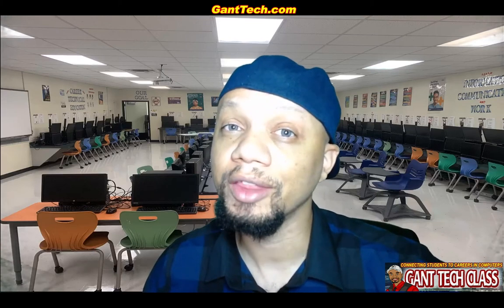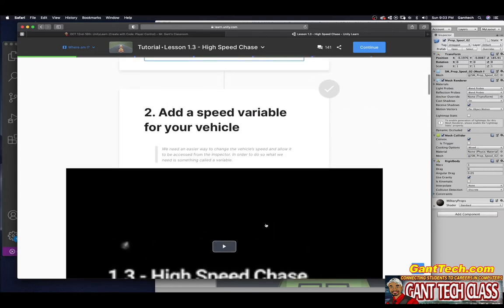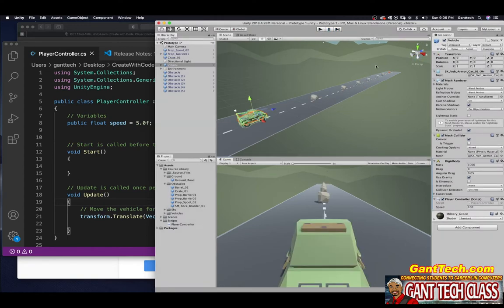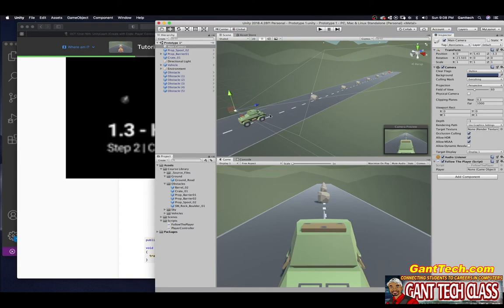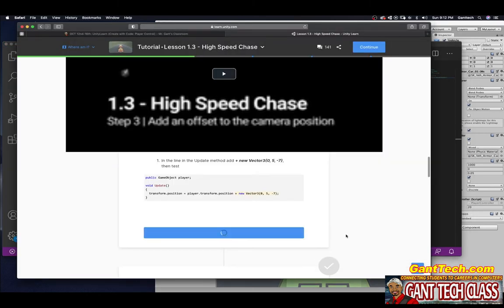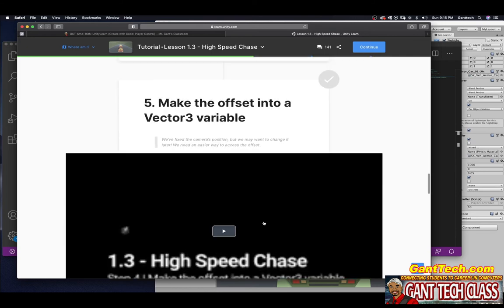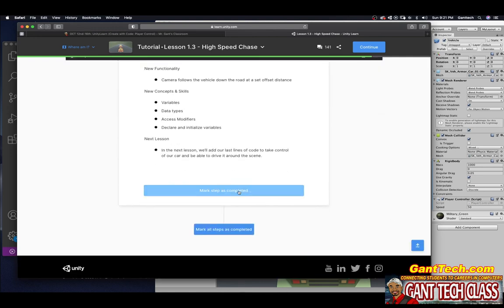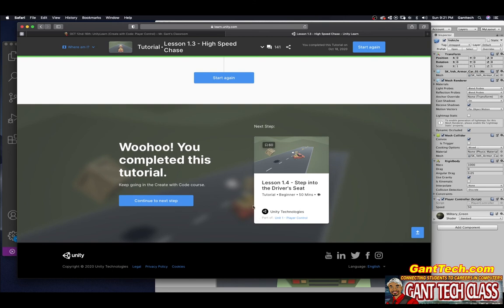unity Learn: Create with Code Unit 1 Player Control (1.3 High Speed Chase)